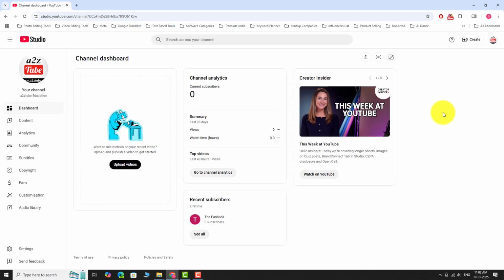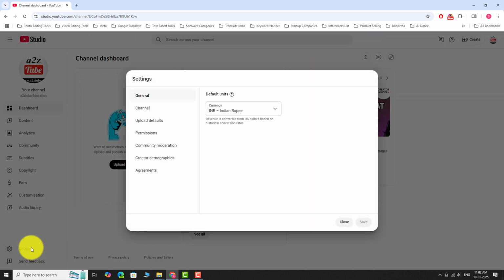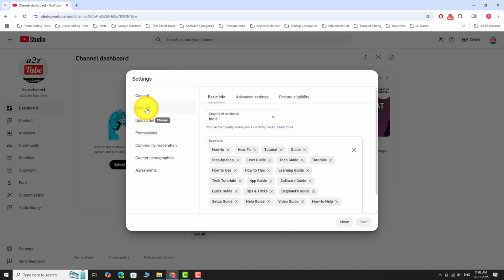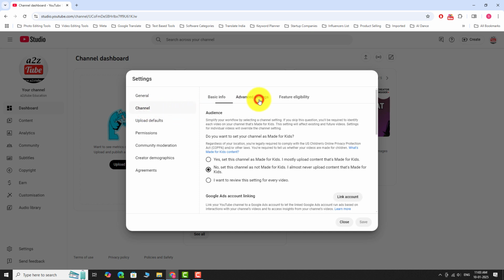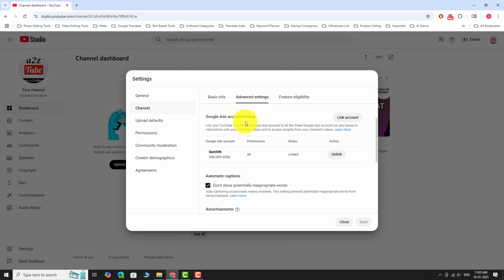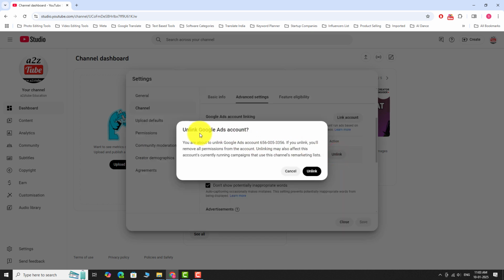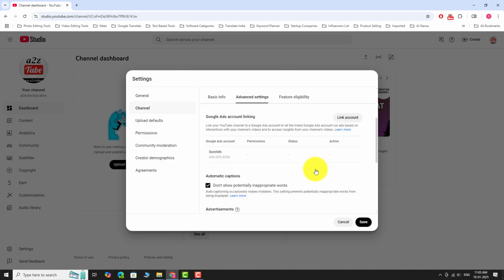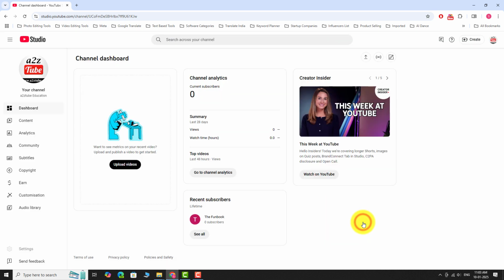How to Unlink Google Ads Account From Your YouTube Channel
0:00 Subscribe to Our Youtube Channel and Press the Bell Icon for Latest Updates
0:05 How to Unlink Google Ads Account From Your YouTube Channel.
0:08 Open Your Favourite Browser.
0:12 Go to Youtube.com
0:15 Click on the “Sign in” Button at the Top Right Corner of the Page.
0:21 Select the Google Account You Want to Use.
0:25 If You are Signing in For the First Time, You May be asked to Enter Your Email Address.
0:30 Enter Your Password and Click “Next”.
0:35 You are Signed in to Your Youtube Account.
0:38 Now, Click on Your Profile Picture at the Top Right Corner of the Page.
0:44 Select “Youtube Studio” From the Drop Down Menu.
0:50 You Will Be Redirected to Your “Channel Dashboard Page”.
0:54 Now, In the Left Sidebar. Click on “Settings”.
1:00 Click on the “Channel” Option Here.
1:04 Go to “Advanced Settings” Tab.
1:08 Scroll Down to “Google Ads Account Linking” Section.
1:16 Here you can View All the Google Ads Account Linked to Your Channel.
1:21 Currently We Have Linked one of Our Google Ads Account.
1:25 To Unlink the Account, Click the “Unlink” Button Next to it.
1:31 Click “Unlink” Again to Confirm.
1:36 As You Can See, Account Has Been Unlinked.
1:39 Click “Save” to Apply the Changes.
1:45 That’s it. Changes Has Been Applied.
1:48 This is How You Can Unlink Google Ads Account From Your YouTube Channel.
2:02 Thank You for Watching.